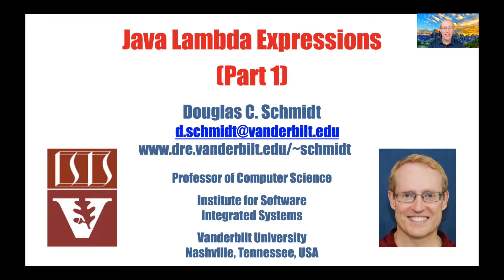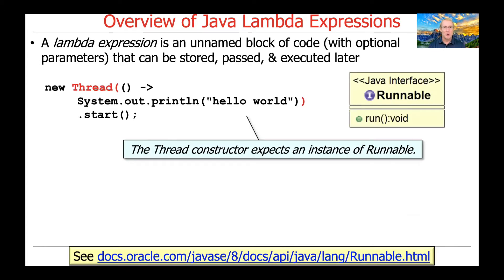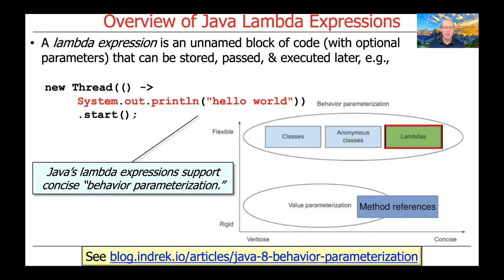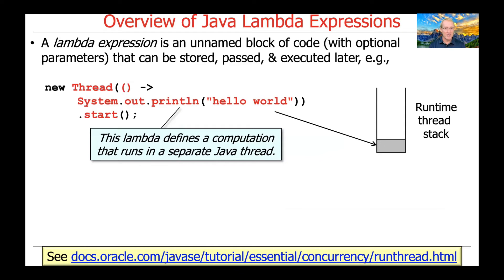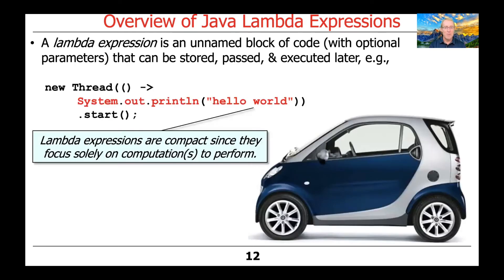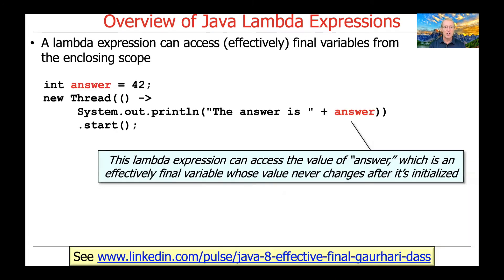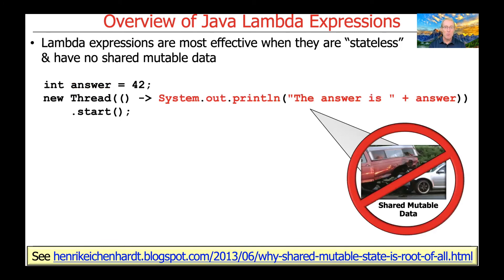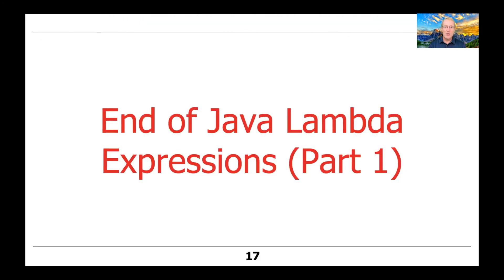Java Lambda Expressions (Part 1)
This video shows how lambda expressions provide a foundational functional programming feature in Modern Java.  We walkthrough an example to show Java lambda expression syntax and semantics. for a PDF version of the slides.